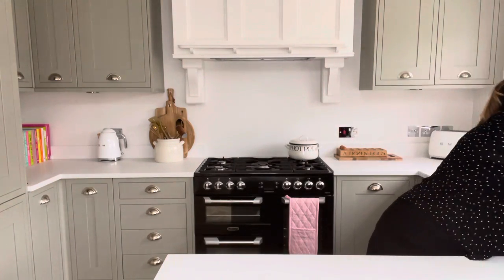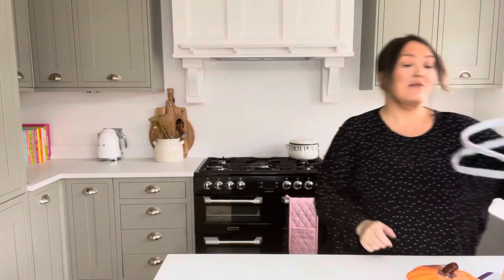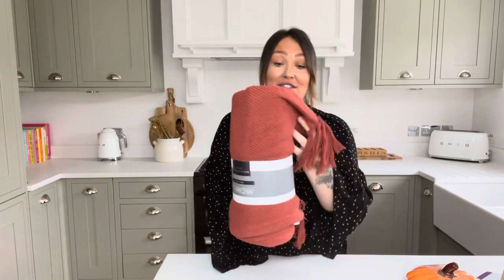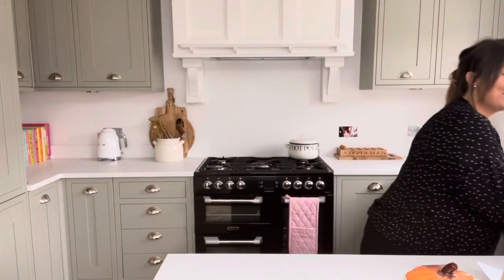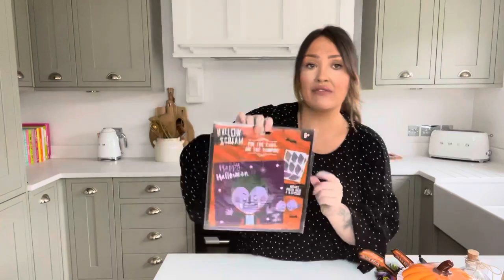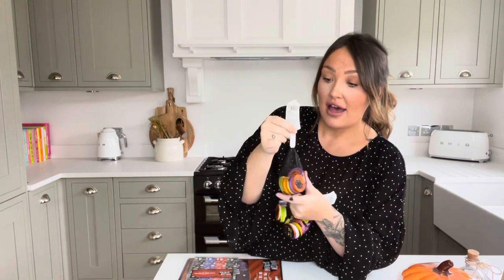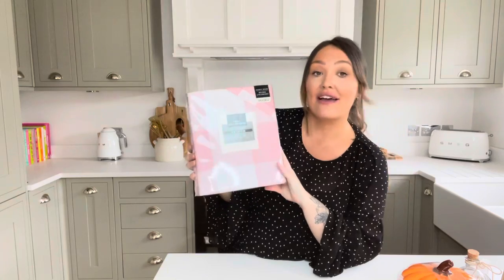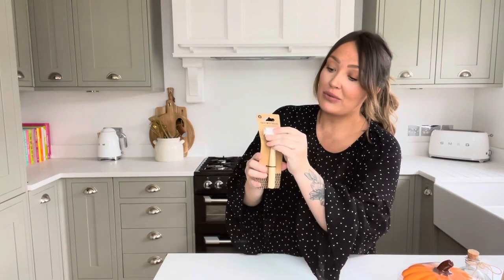Huge Homebargains haul *new in* Amazing new finds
Today I’m bringing you a home bargains haul so grab a cuppa and hopefully you’ll enjoy x